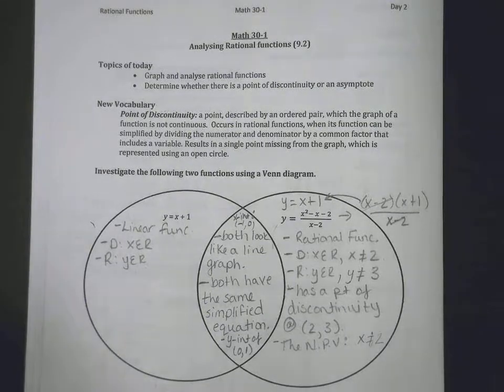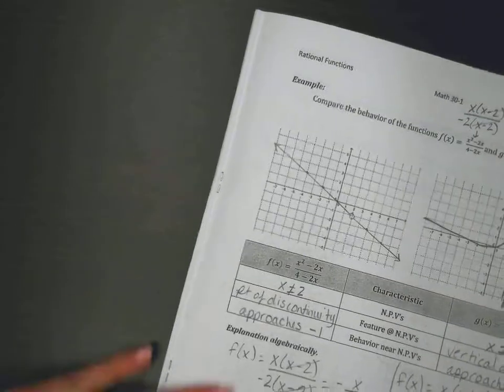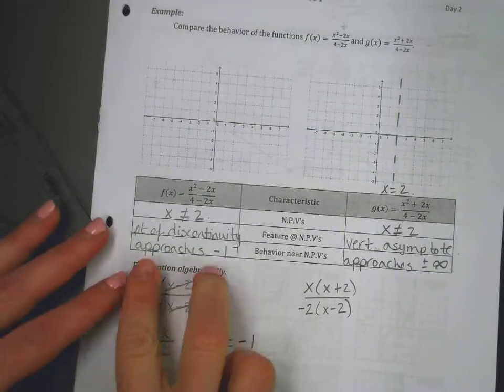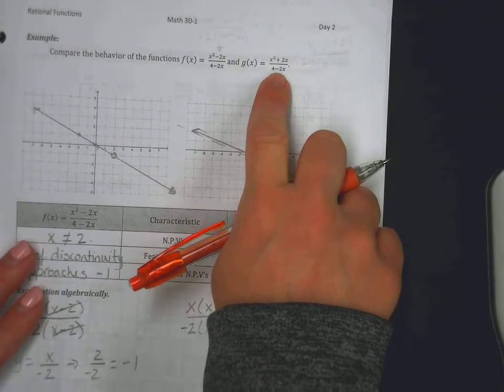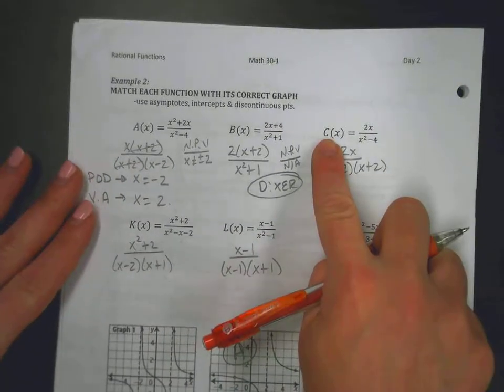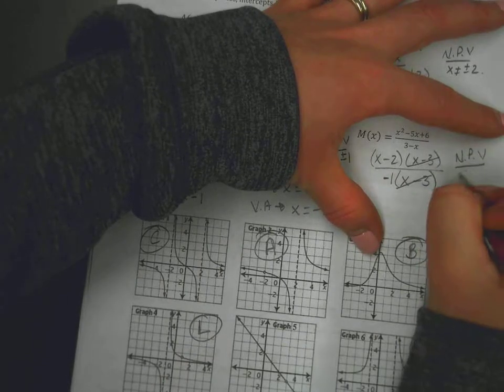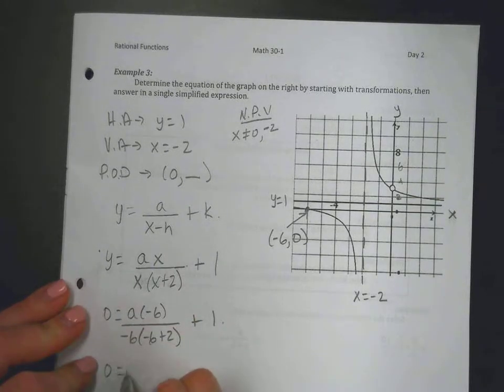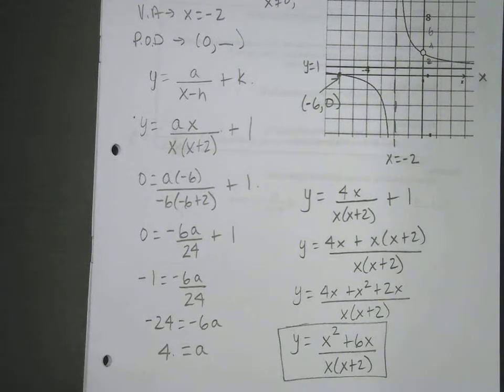Analysing Rational Func